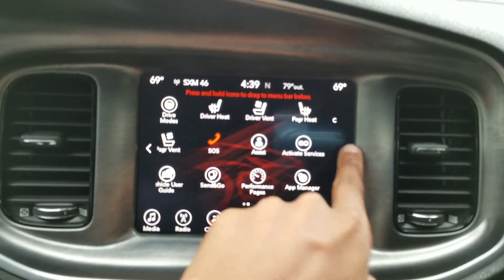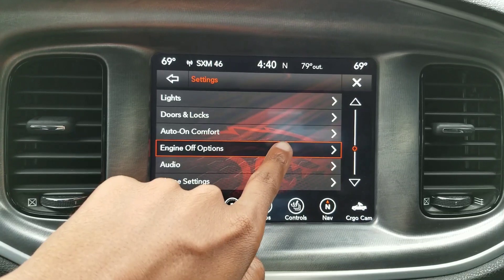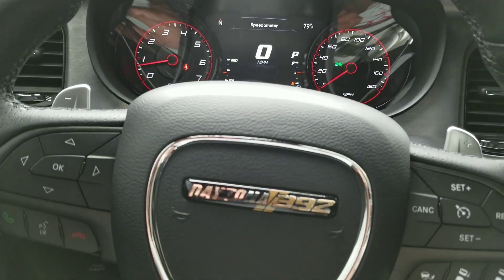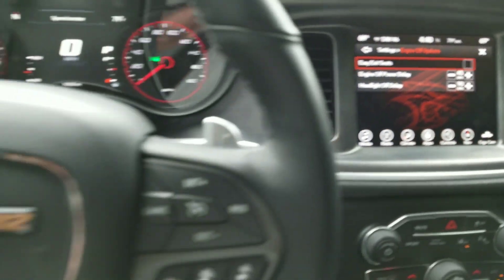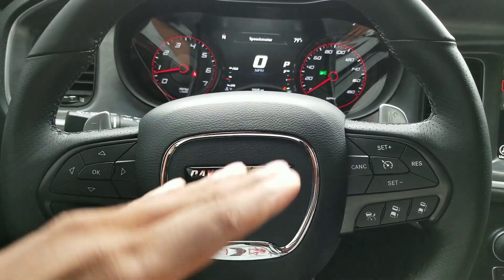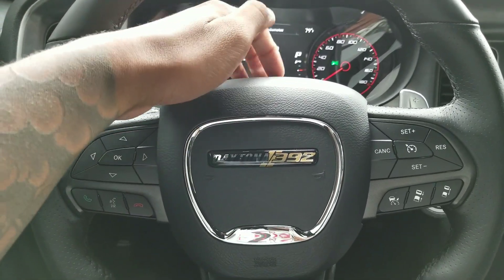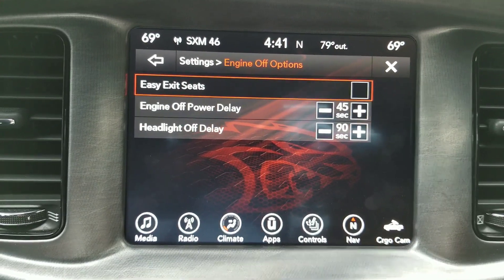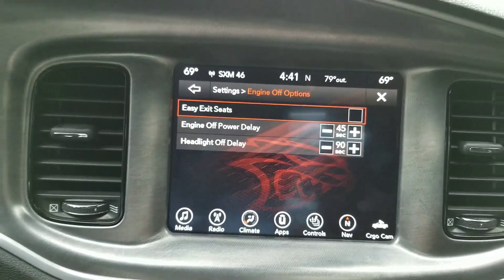How To Get Out Of A Sports Car Easy!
In this video I show you how to find the pretty hidden and hard to find "Easy Exit Seats" feature that is in Uconnect in the 4th generation Uconnect 8.4 infotainment system! This feature automatically elevates the steering wheel and slides the seat back when the engine is shut off allowing you easy exit access from the vehicle.

Shocka252 on the beats!